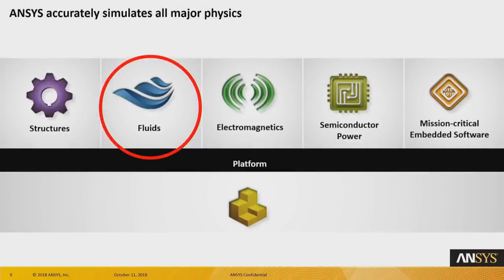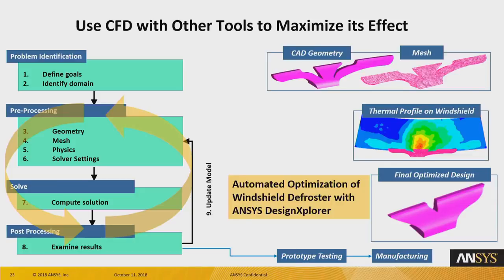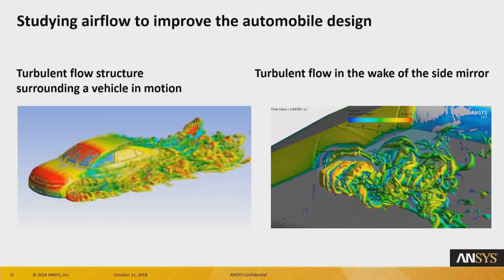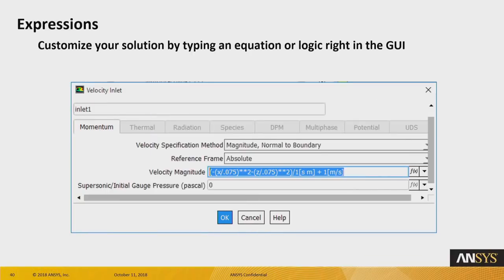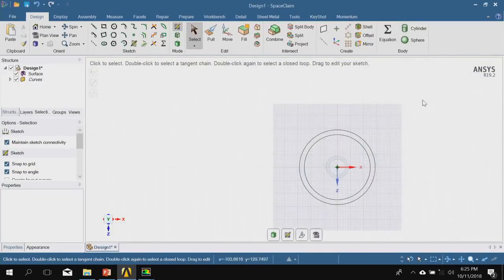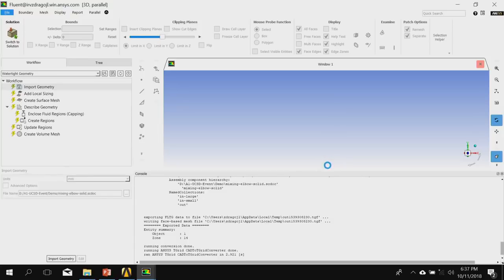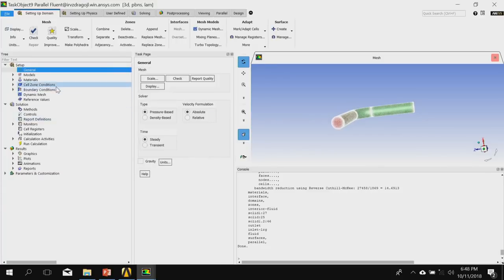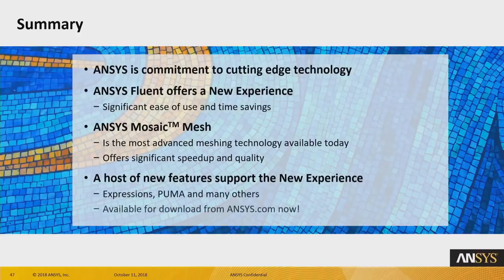ANSYS Back-to-School: Aerodynamic and Fluid Design with CFD Simulation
Learn the basics of CFD and how it is key in designing the most aerodynamic vehicles and optimizing complex fluid flows in many industries.